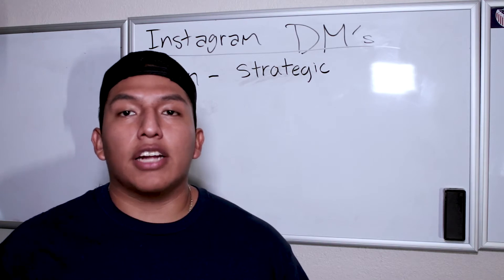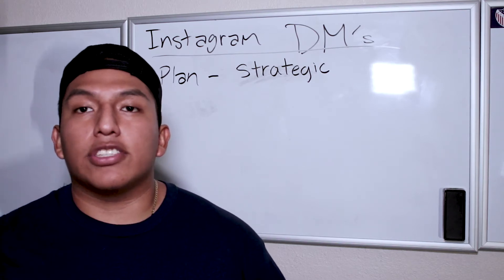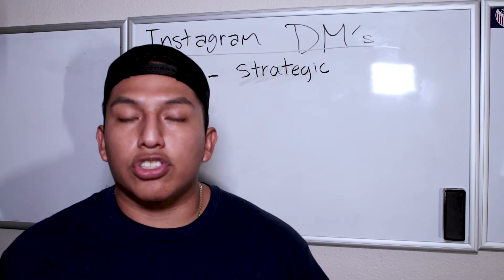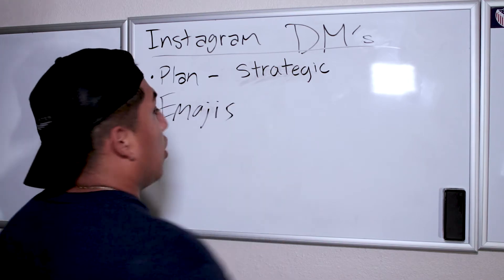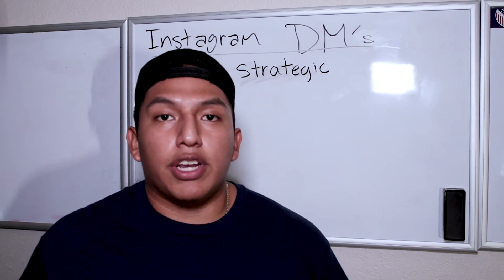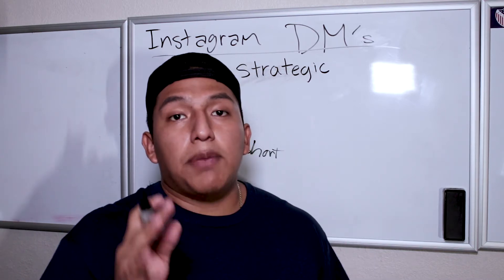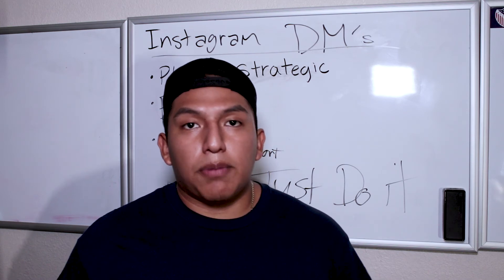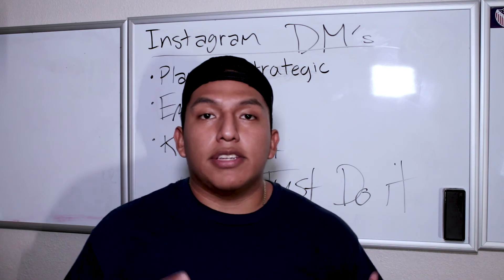HOW TO NETWORK ON INSTAGRAM | SERVATV 004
In this episode, i quickly talk about networking on Instagram using direct messages for personal and business pages.

Nilton Serva is a 19-year-old Latinx male who has proven the world that even a street thug can become a public speaker and entrepreneur. During his incarceration, he taught himself the principles of business and personal development. Nilton says, "Entrepreneurship saved my life because there's nothing else in the world that I would ever have saw myself doing other than being out in the streets". He is one of the Co-Founders & CEO of SERVAMEDIA, a fast-growing company that aims to infuse tech with media.